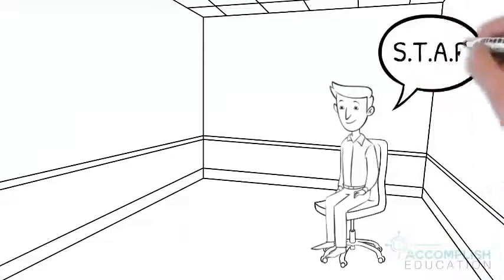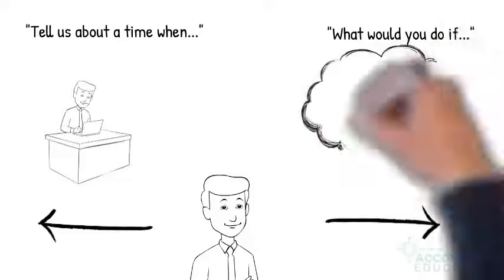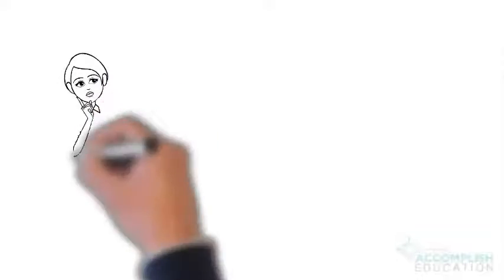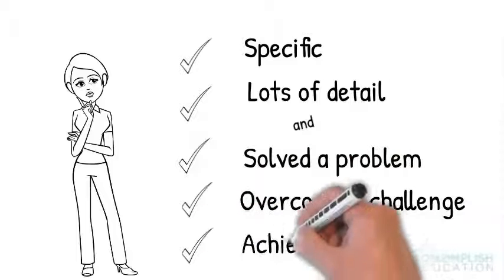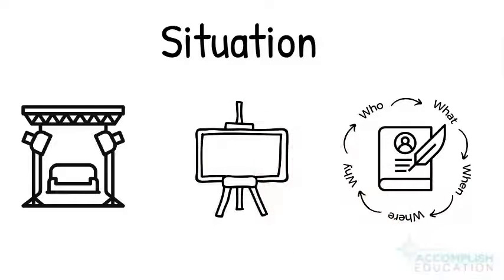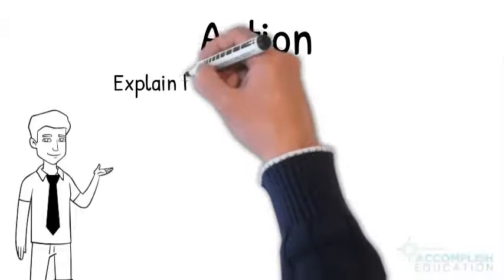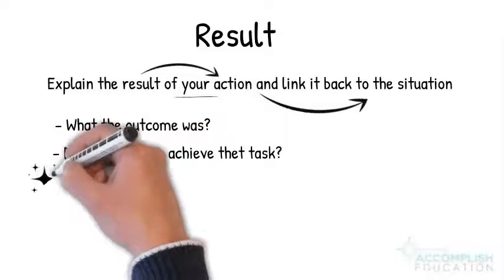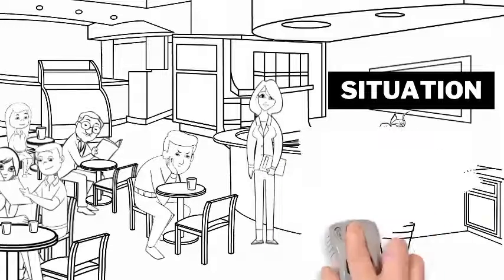How to use the STAR model to answer interview questions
Learn how to apply the STAR model to hit the ‘desired responses’ and thoroughly answer interview questions.